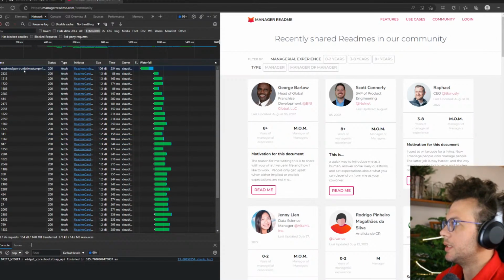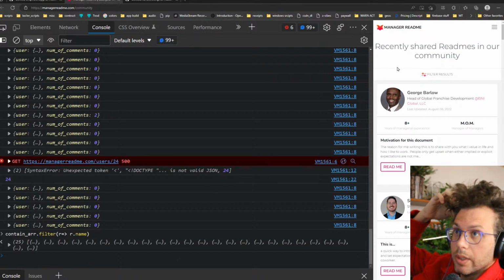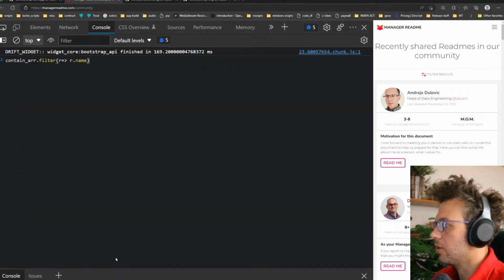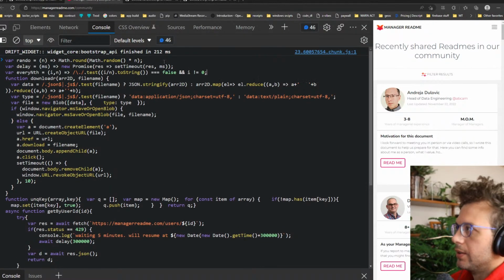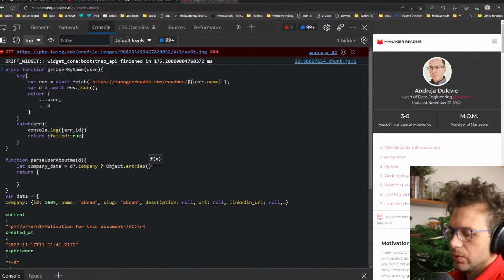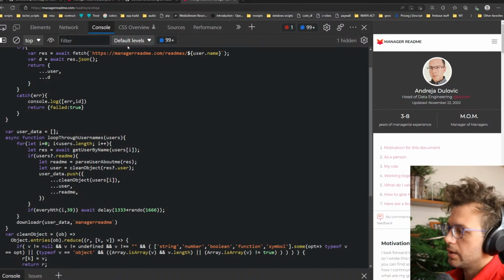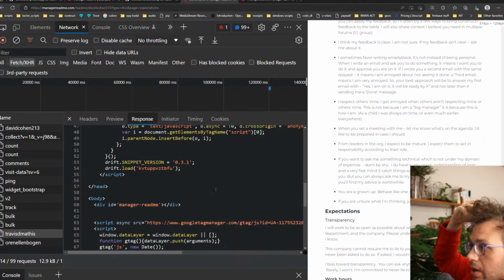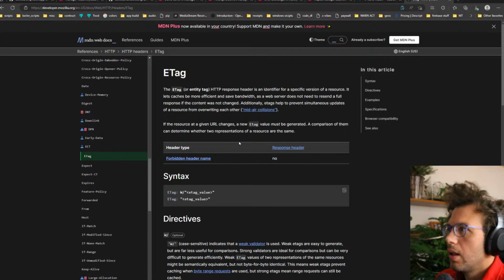Andre Bradshaw Live Stream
Timestamps:
00:03:56 Awaiting response and just let's logging it
00:06:59 Returning this back as user
00:12:27 This seems right maybe it's just some oh I see
00:15:08 Setting parameters
00:19:56 Handle fetch function
00:26:44 Container push
00:38:11 We're churning through these pretty fast
00:40:44 Additional information that we're not getting
00:44:39 Deduping on the wrong thing apparently I could have sworn there was a user ID
00:50:40 Creator that would turn into a company created that and then this value but
00:51:37 We don't need created that we just want content
00:56:07 Extra data there we're going to pull it I'm going to wrap this
01:01:40 Those are all wrong that's annoying
01:06:36 Header information here otherwise it's going to give me back HTML and I
01:10:39 JSON it's wanted to come back as HTML
01:13:23 Could probably already be done writing a HTML person I just don't feel it I
01:20:27 Changed a couple things recently
01:25:01 Doesn't match any when condition fails modified